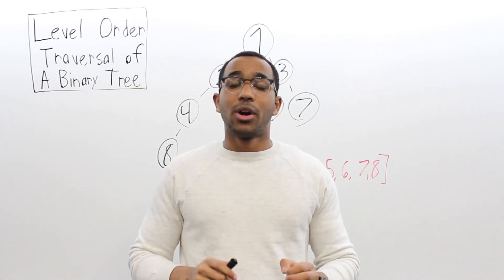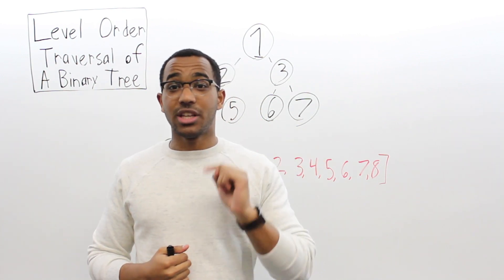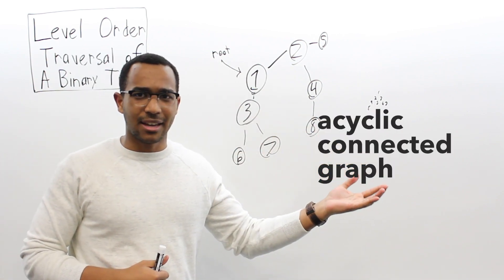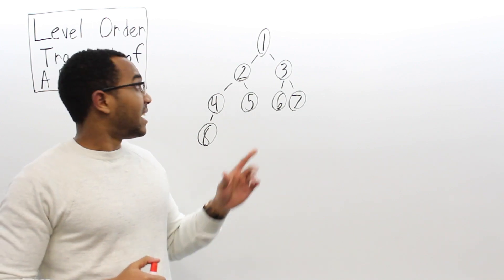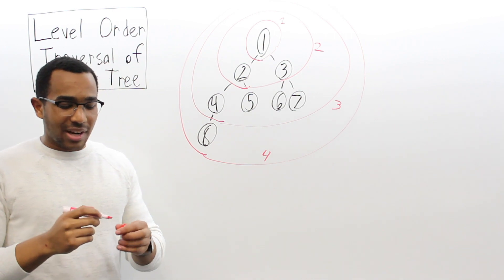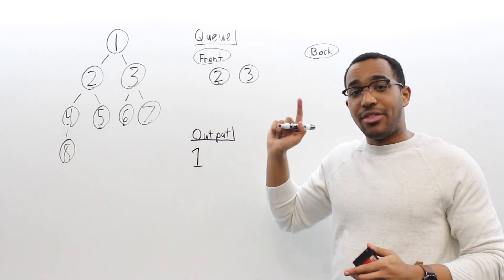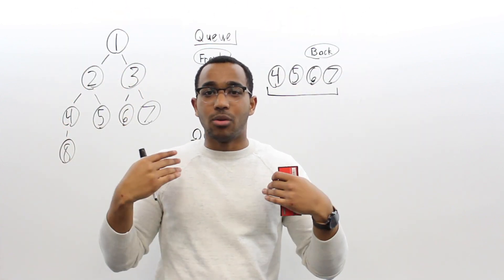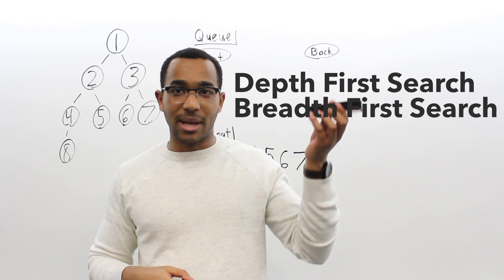Binary Tree Level Order Traversal - Drawing The Parallel Between Trees & Graphs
Question: You are given the root node of a binary tree. Return a list consisting of each level of the tree (we will have a list of lists, a list for each level's items), where each level is traversed from left to right. A level order traversal.

What Do We Know?

We know our preorder, inorder, and postorder traversals...but this is a little different.

We want to go level by level here...what does this remind us of?

Every acyclic connected graph is a tree, and all trees are acyclic connected graphs.

This unlocks our ability to search a tree list we search a graph, using Breadth First Search and Depth First Search.

DFS will go deep, and BFS will go out level by level. We want BFS since it is a more natural approach to something like this.

We realize that this is just the breadth-first search of a tree structure.

We shift our knowledge from graph search to this problem.

Complexities

n is the total amount of nodes in the binary tree

Space:

With output: O( n ) because we will store n nodes in the list of levels structure.

Without output: O( n ) the queue at maximum at any point in time will hold some fractional component of the total nodes in the tree.

The fractional constant disappears and the asymptotic behavior is linear.

We can't bound the max space in the queue to the widest level because when we process the widest level...if there is a level below it we will have all the nodes from the widest level PLUS what we are adding into the queue as we process each node in the level (we remove 1 node and can add 2 children which will push us past the size of the widest level initially).